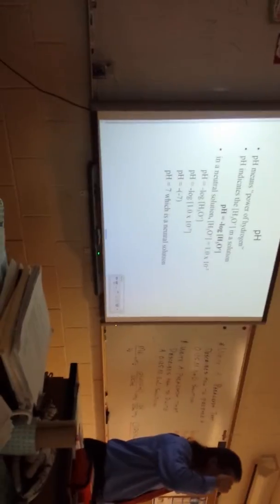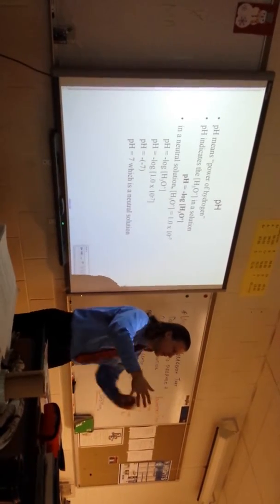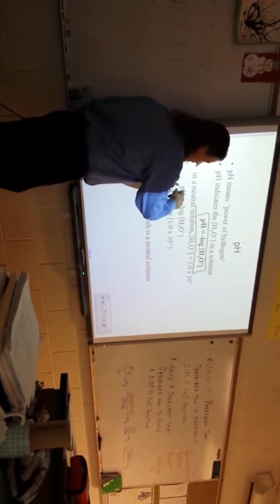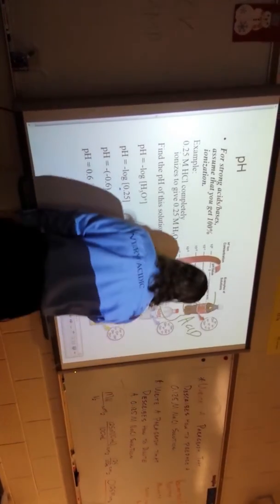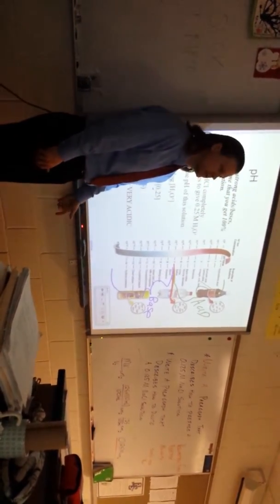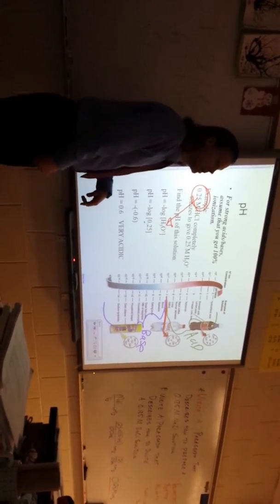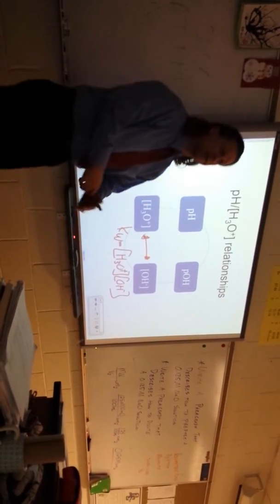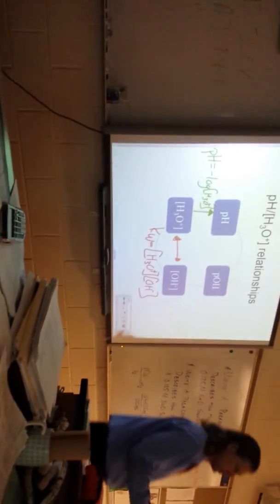Thursday's Lecture...slides 26-28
pH Calculations